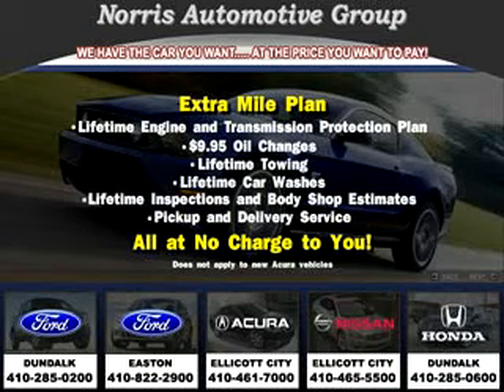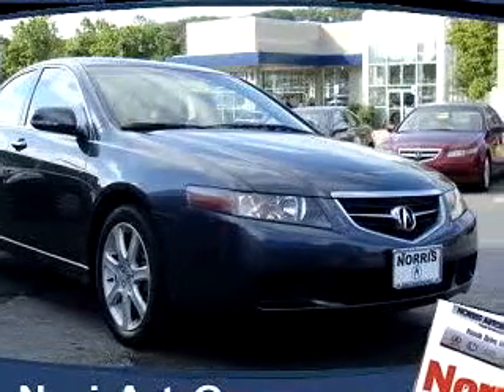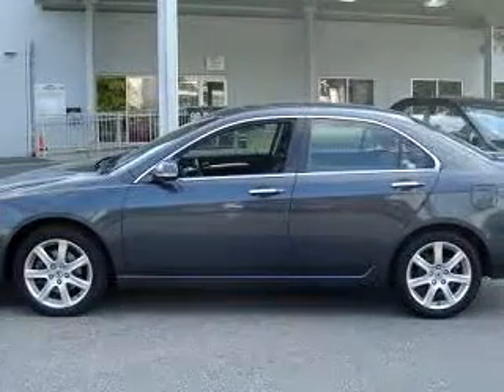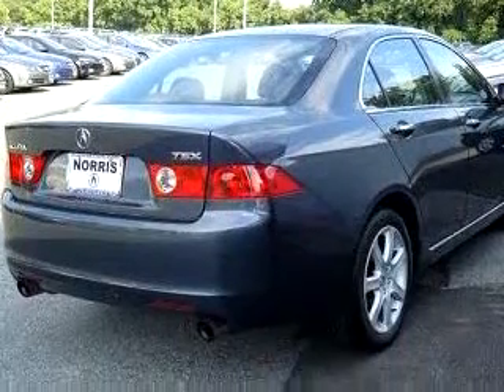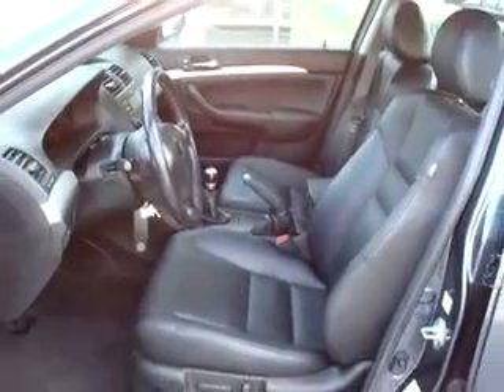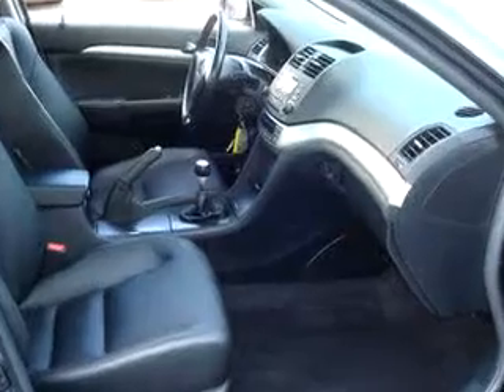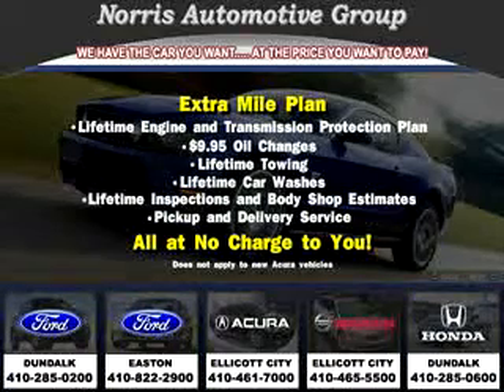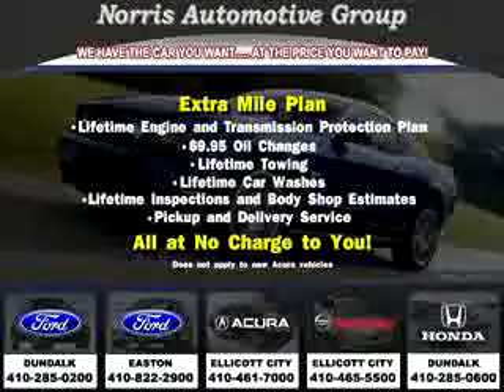SOLD - Norris Acura-Nissan West - 2004 Acura TSX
Norris Acura-Nissan West

Norris Acura-Nissan West

2004 Acura TSX

 51,943 Miles

VIN - JH4CL95864C015435